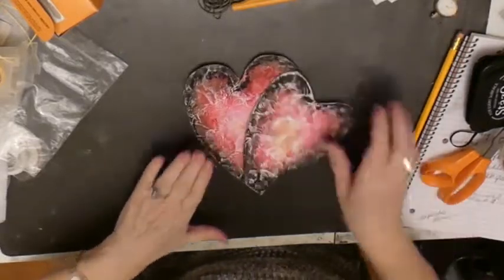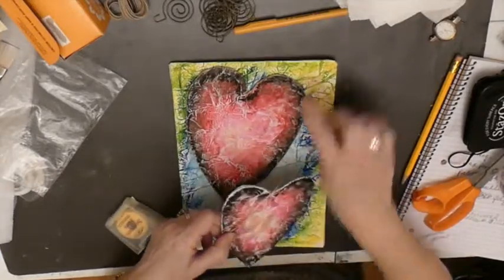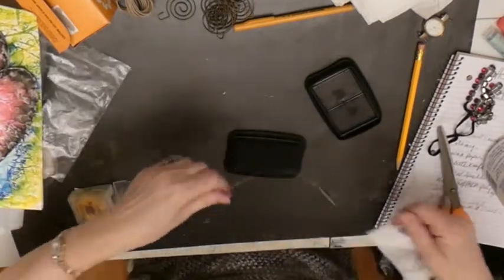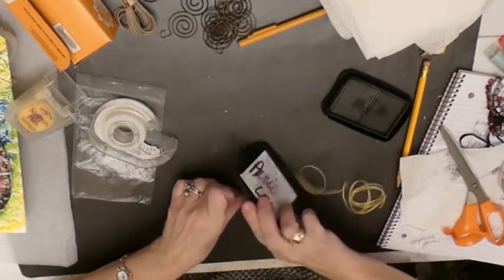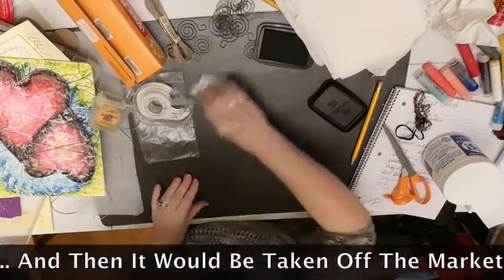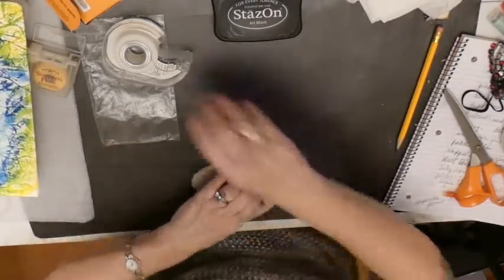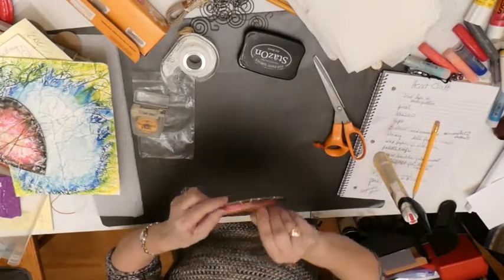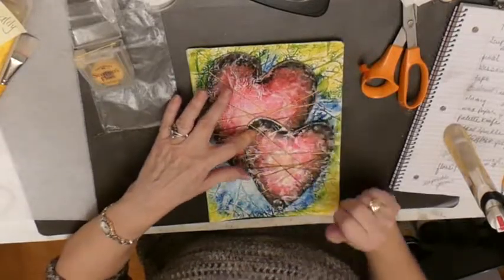Hearts Part 8 of 12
I am sure you have everything you need "in your stash" to create this HEARTS altered art page.  )
Cardboard (I used cereal boxes as my base.  You should use a double thickness).
Deli Paper or Tissue Paper
Brayer
Heat Gun
Scissors
Pencil
Palette Knife Or An Old Butter Knife (we will use this to apply the   spakle to our pattern) …. You Could Also Put It On With Your Fingers But I Would Suggest Wearing A Disposable Glove.
Gelatos
I Used:   Turquoise
             Pink
             Aqua Dolce
             2 Shades Of Red
             Snow Cone
             Black Licorice
      Blueberry
             A Bright Yellow
Twine Or String
Black Ink Pad
Dimensional Tape
2 Sided Tape

Your Words.  I Did Mine On The Computer.  The Name Of  The Font Is Graphite STD At 19 Points.
You Could Also Stamp Your Words Or Write Them In Your Own Handwriting.

Embellishments Of Your Choice

I Sewed My Watch Onto The Page.  If  You Plan On Doing Some Stitching To Attach An Embellishment To Your Page Then You Will Need A Needle And Tread Or Floss
Paper Piercer
A Piercing Matt (a stack of paper towels will do the trick too)
Craft Mat
Paper Cutter (I love my Fiskars Cutter)
Ultimate Glue
An Old Magazine